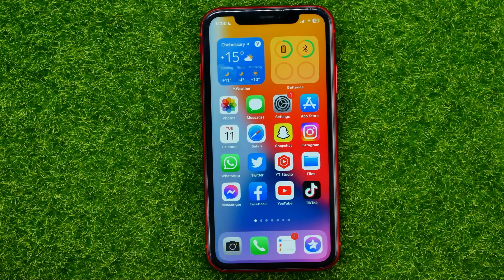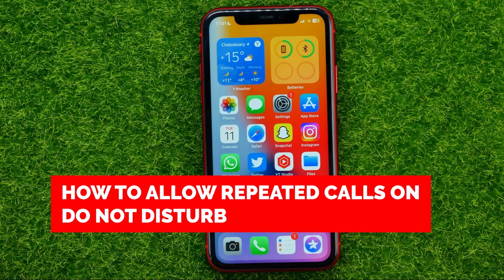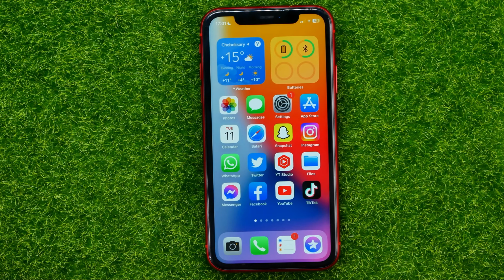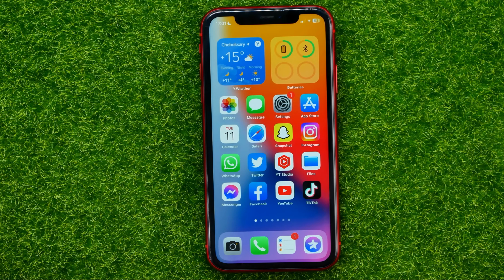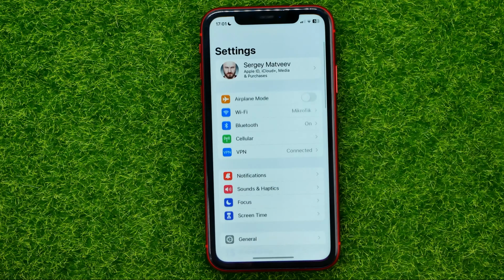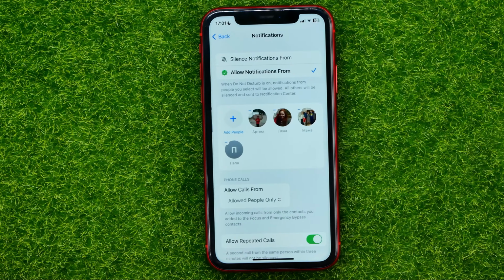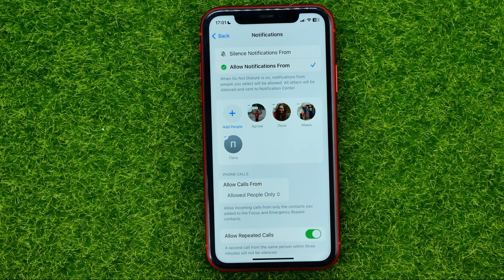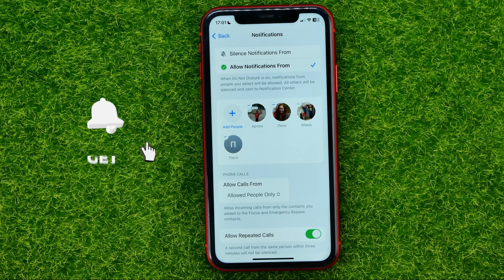How to Allow Repeated Calls on Do Not Disturb on iPhone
If you are looking for a video about how to allow repeated calls on do not disturb on iphone, here it is!

00:00 - Intro
00:25 - How to allow repeated calls on do not disturb on iphone